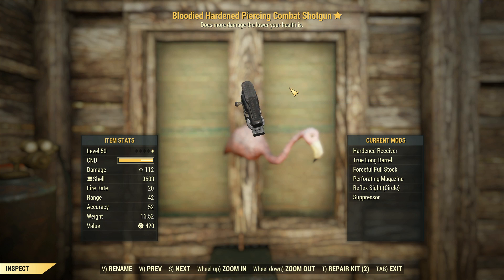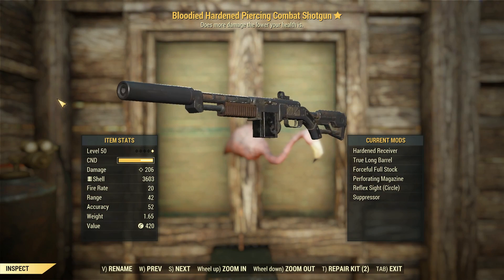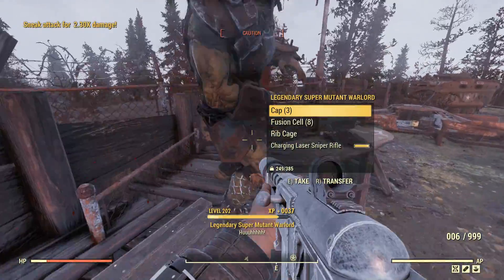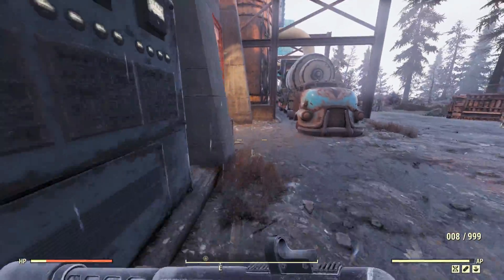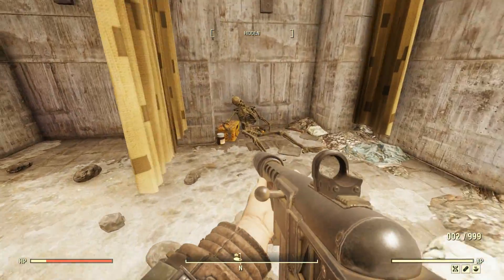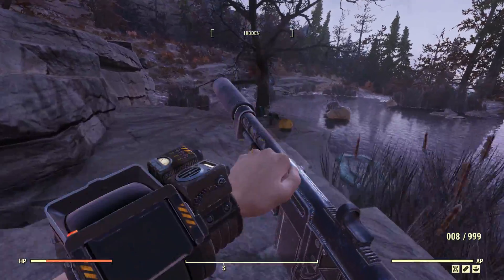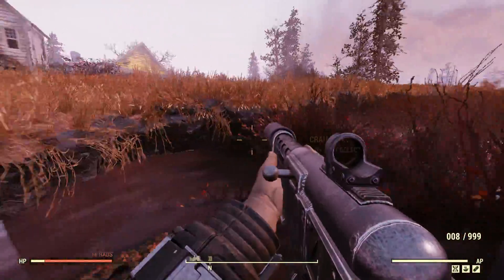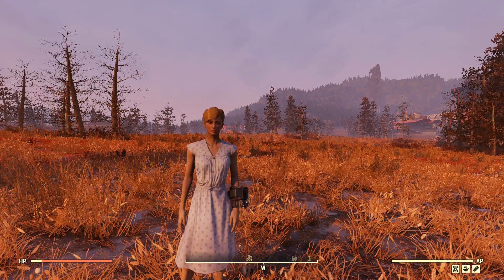Fallout 76: Weapon Spotlights: Bloodied Combat Shotgun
Stealth Shotgunning is fun.